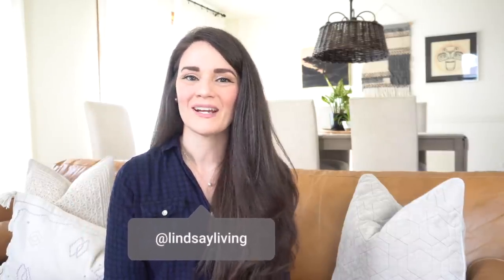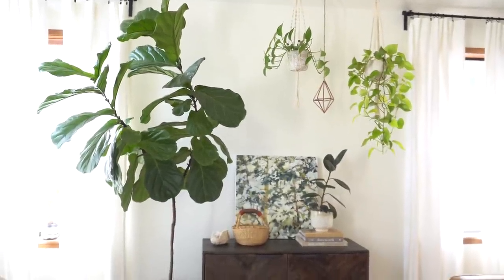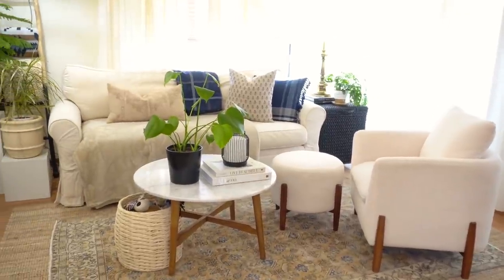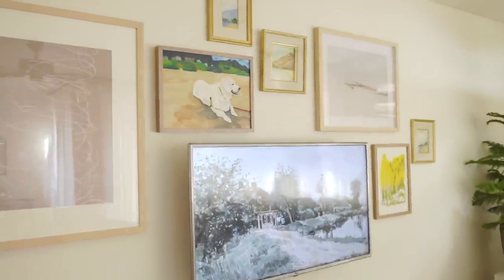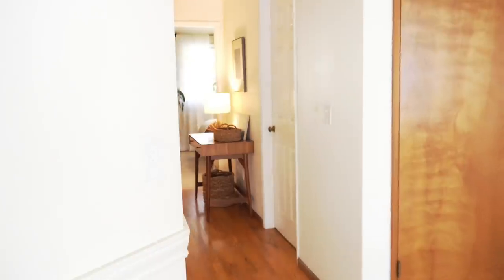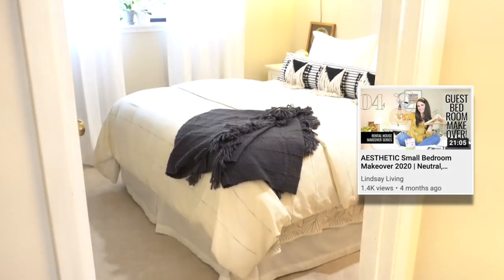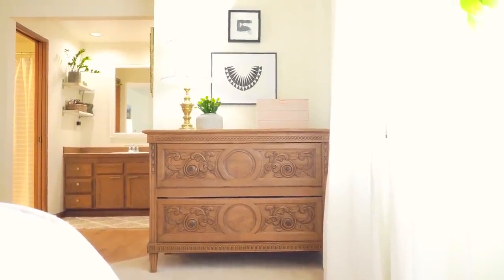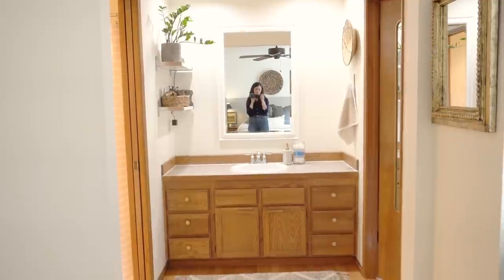RENTAL HOUSE TOUR | Mixing Design Styles in Our Cozy Seattle Rental Home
In this video, I'll be walking you through OUR WHOLE HOUSE! I've been designing my way through our Seattle Rental Home since starting this channel 8 months ago and it's finally time to film this aesthetic house tour! Our home is filled with thrifted pieces, DIYs, affordable finds, and a few splurges here and there. I love mixing design styles in our space because it makes our home feel uniquely us. Make sure you watch all the way to the end for a VERY SPECIAL ANNOUNCEMENT!

CHAPTERS
Here’s a rundown of the video in case you want to jump ahead…
00:00  Welcome
0:30 Enter Home
0:47 Entryway
1:13 Living Room
3:42 A Little About This Rental House
3:59 Dining Room
5:09 Family Room
8:50 Breakfast Nook
10:23 Kitchen
11:43 Thoughts on Design Trends in My Home
12:06 Guest Bathroom
13:18 Hallway
13:53 Guest Bedroom
14:27 Home Office
16:15 Main Bedroom
19:23 Ensuite Bathroom
21:23 Closet Organization
22:13 Our HUGE Announcement!
22:46 Outro
23:11 What to Watch Next

This is the final episode in my Rental House Makeover series.

FYI
I bought a new microphone just days before filming this video, and I am still perfecting use of this equipment. Thanks for understanding.

WELCOME
If you're new here, hi! I'm Lindsay Thurston. I'm an interior design enthusiast here to help you design a home you LOVE. I share interior design advice, room makeovers, DIY home decor, and shopping tips to inspire anyone who wants to find their style and create their dream home on a budget.

PRODUCTS MENTIONED
I’ve linked all I possibly can! If it isn't linked it’s probably been around a long time or was sourced secondhand.

Entryway
♥String Art, HomeGoods
♥Rug, Goodwill
♥Vase, DIY

Dining Room
♥Dining Table, Crate & Barrel
♥Dining Chairs, Restoration Hardware

Breakfast Nook
♥Table, West Elm
♥Wishbone Chairs, OfferUP

Guest Bathroom
♥Hearth & Hand Shower Curtain, Target

Home Office
♥Electronic Standing Desk, FlexiSpot (provided for review)
♥ClosetMaid Storage, Target
♥Vertical Bookcase, Amazon

Hallway
♥Mid Century Mini Desk, West Elm
♥Project 62 Mid Century Lamp, Target
♥Pamela Munger seascape painting, Etsy

♥UGG Textured Pillow, HomeGoods
♥Studio McGee x Threshold Chambray Euro pillows, Target

Ensuite Bathroom
♥Threshold Shower Curtain, Target
♥Opalhouse Baskets, Target
♥Hearth & Hand Rug, Target (I cut the tassels off mine!)

♥Interior Design Trends that Need to Go in 2021
♥Make Your Home Look Expensive on a Budget
♥How to Decorate Japandi

JOIN OUR DIY INTERIOR DESIGN COMMUNITY
It helps YouTube to recommend this video to other people who might like it. I post a new videos on interior design and decor every Sunday.

ASK LINDSAY
Do you have a home decor dilemma? Send your questions along with any pictures or even a short video to and I may feature your question and my advice in a future video.

MUSIC
If you are a video creator I highly recommend them!

♥Lindsay